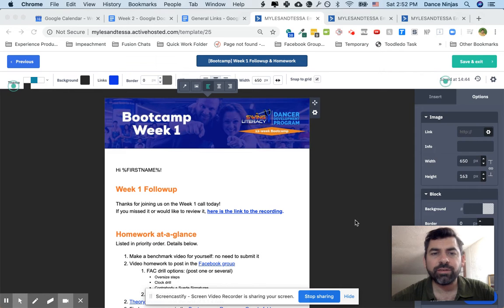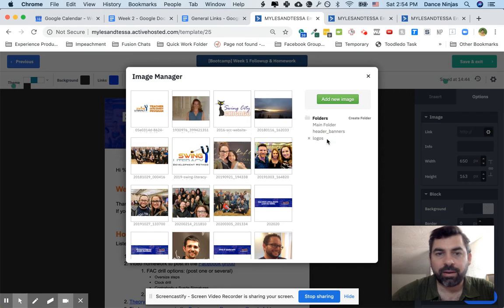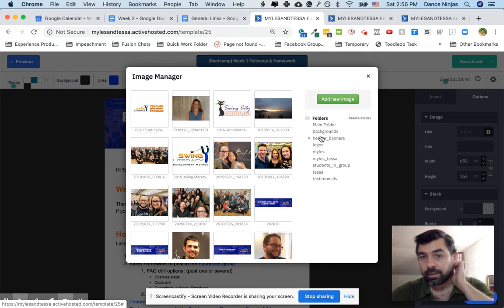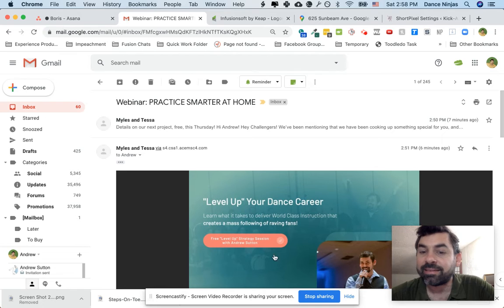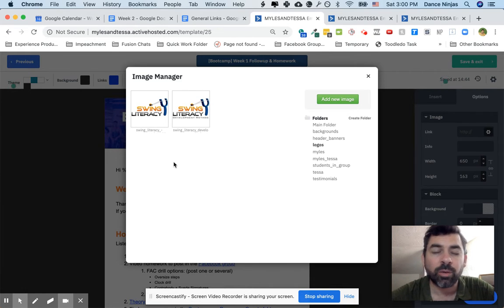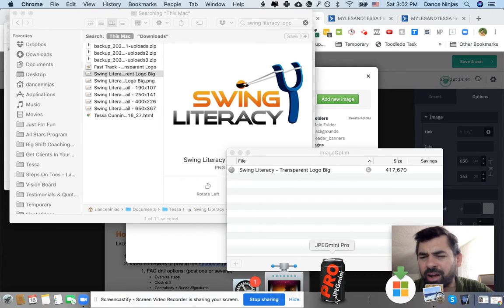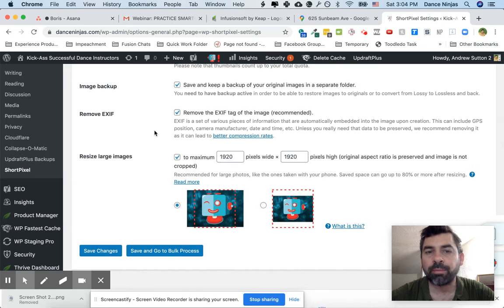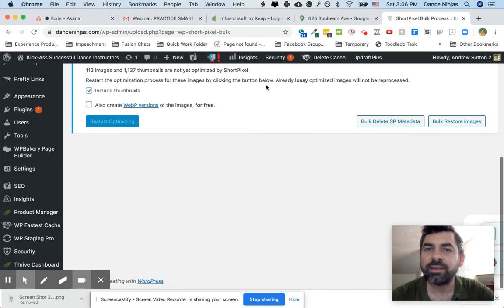How To Use AC Image Manager